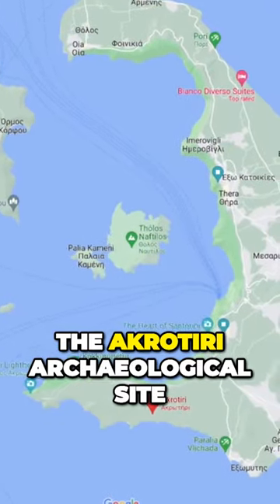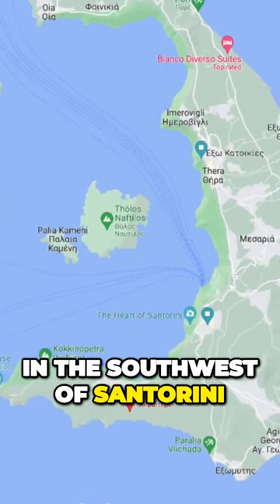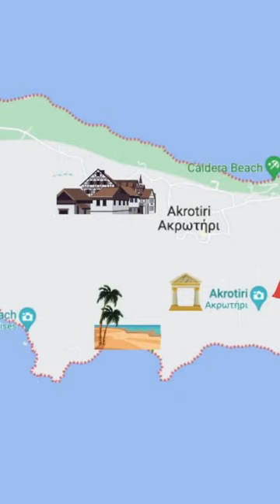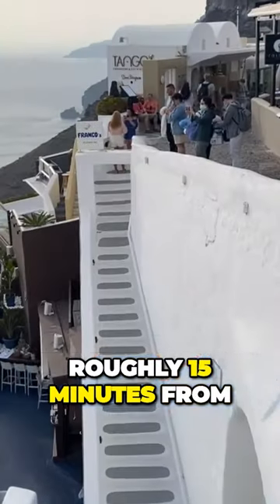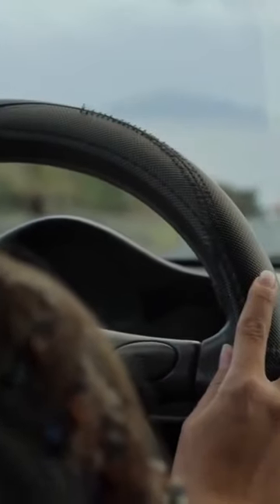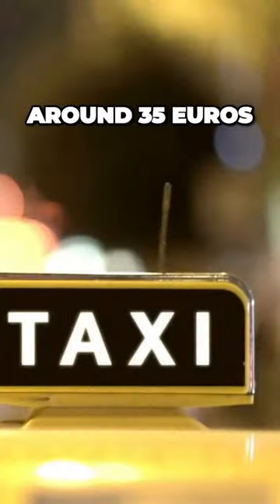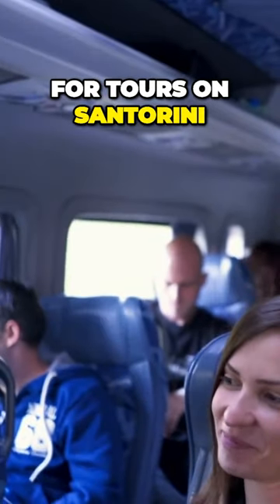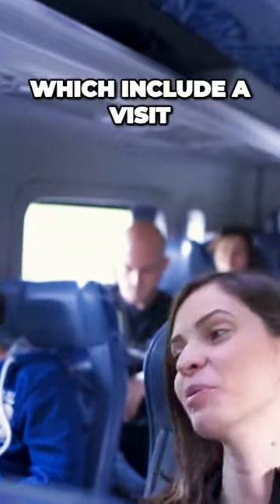Are You Visiting Akrotiri in Santorini? Watch this first!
Visiting Akrotiri Archaeological site